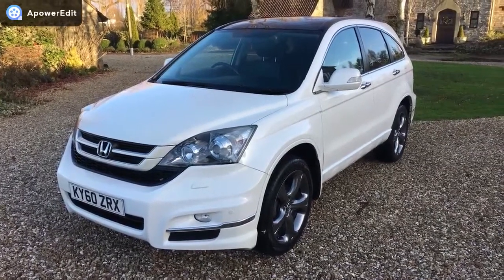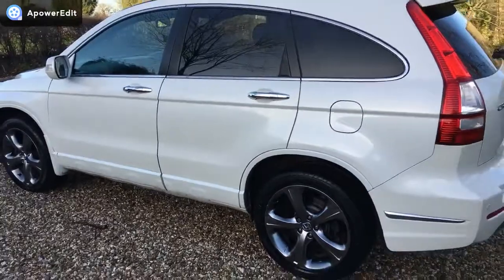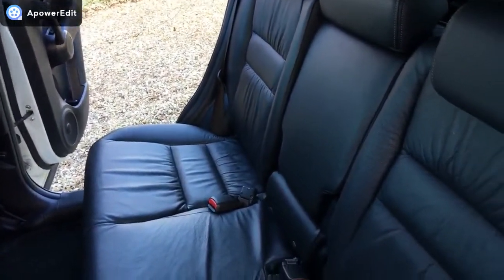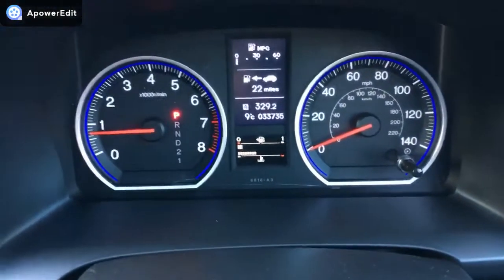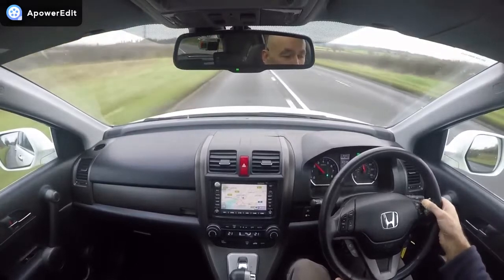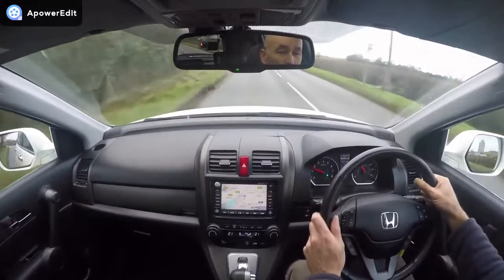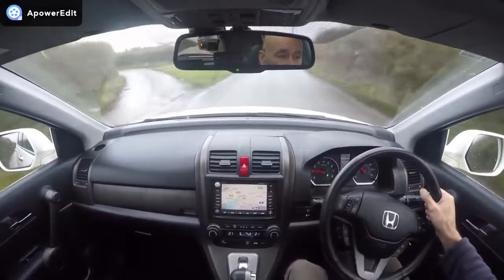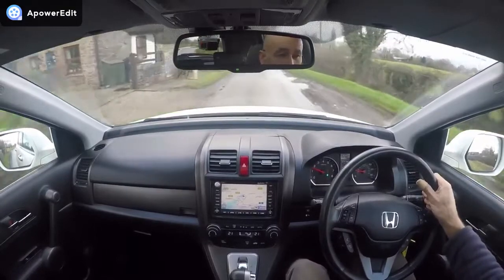KY60ZRX Honda Cr-V 2.0 i-VTEC EX Station Wagon 5dr